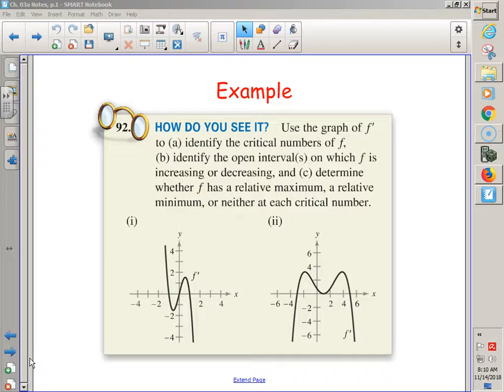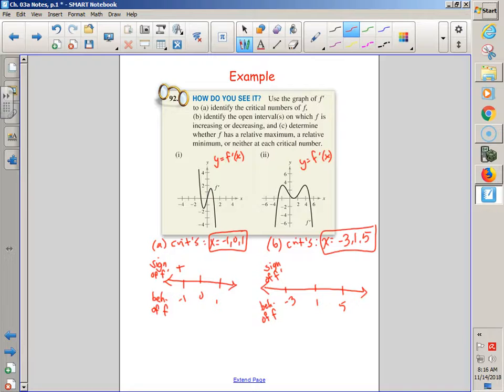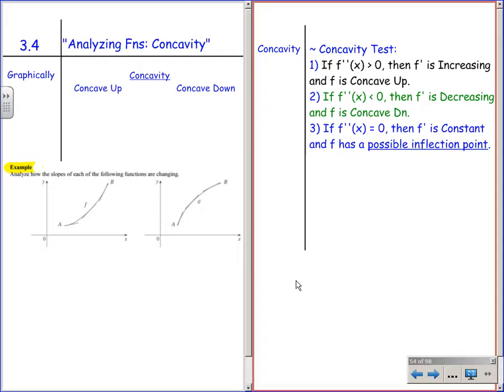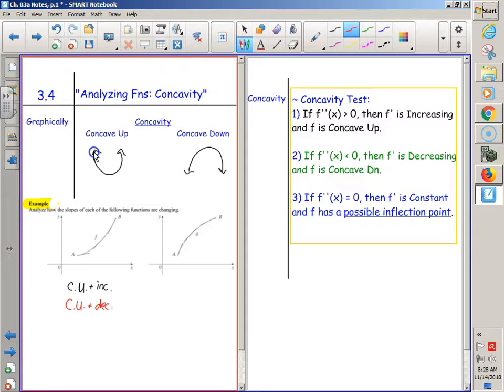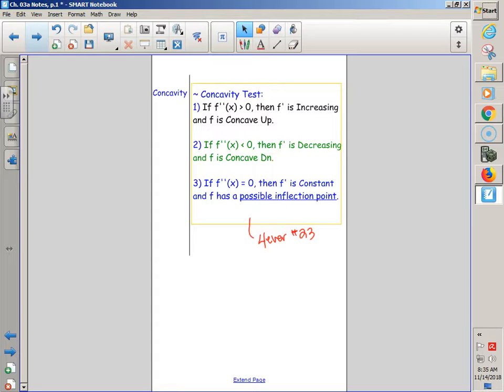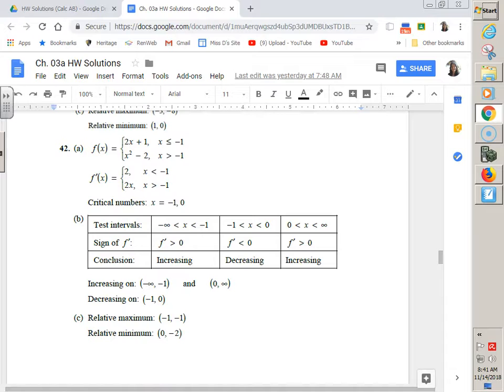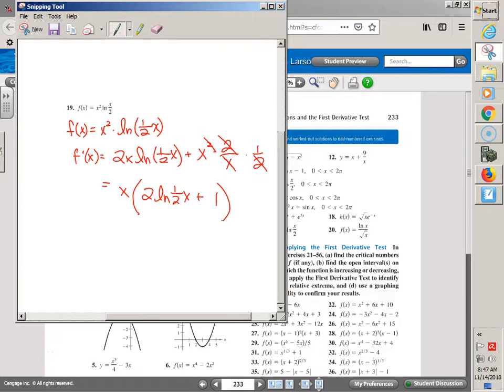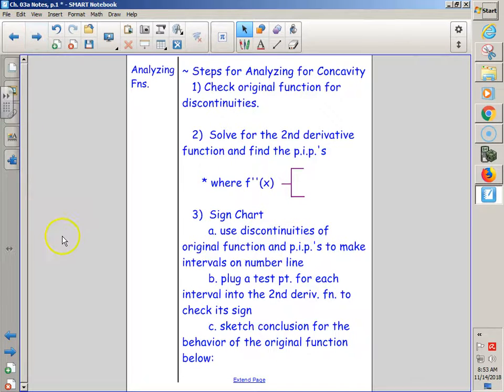CalcAB 11 14 18